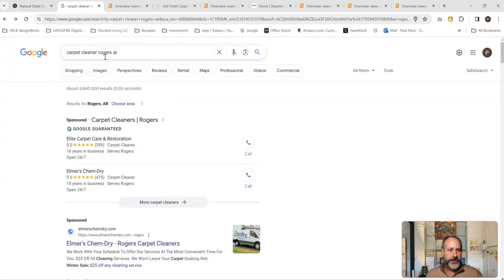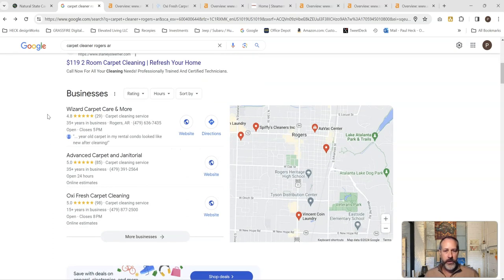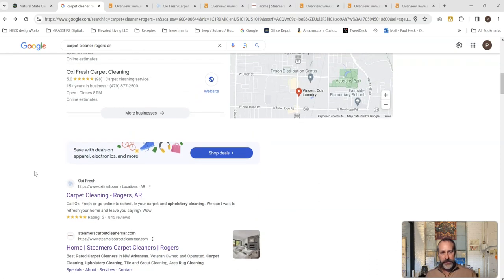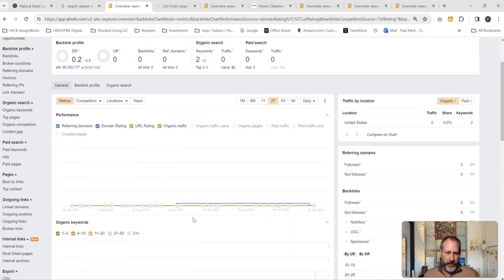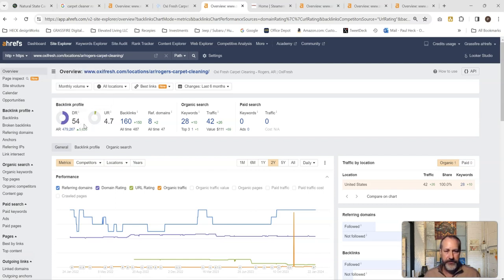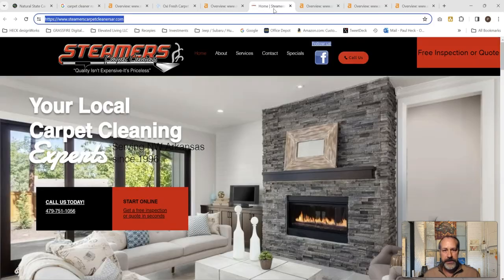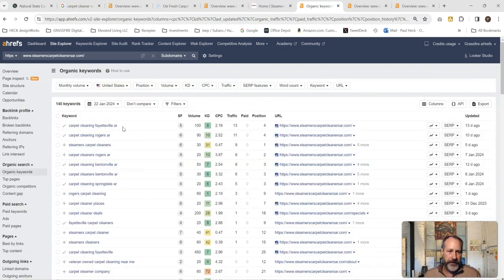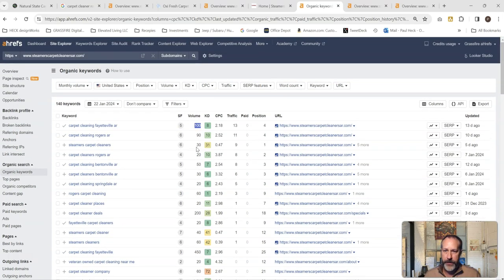Natural State Carpet & Tile Cleaning website Audit Screencast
In this video, I'll show three key things we can do to help you rank higher on Google and increase your online presence for keywords like "Carpet Cleaning Fayetteville AR" and others.   We specialize in optimizing your website, Google business profile ranking and running PPC ad campaigns. By creating keyword-rich content and building strong backlinks, we can improve your website's authority and visibility. I'll also analyze your competitors and identify opportunities for you to move up in the search rankings.
Let's discuss further and explore how we can help Natural State Carpet & Tile Cleaning thrive.

If you are a business that wants to grow and you want to explore if outranking your competition online is a strategy you need to pursue, then check us out at: